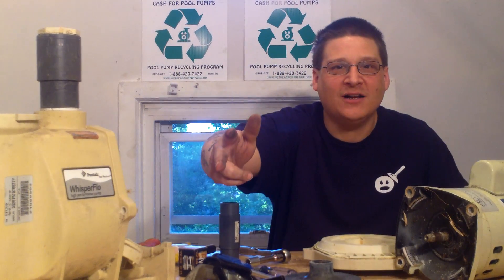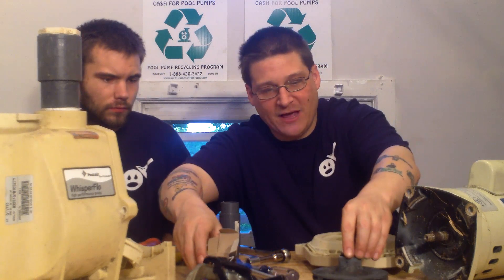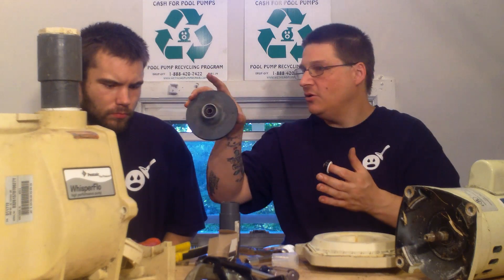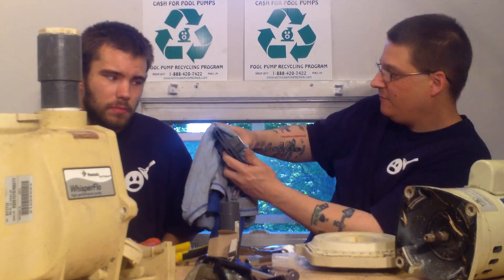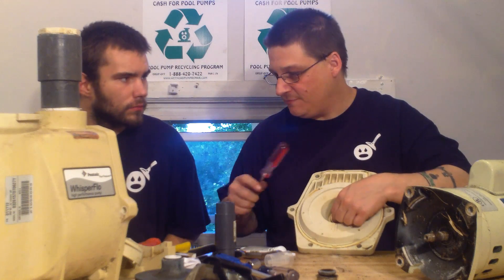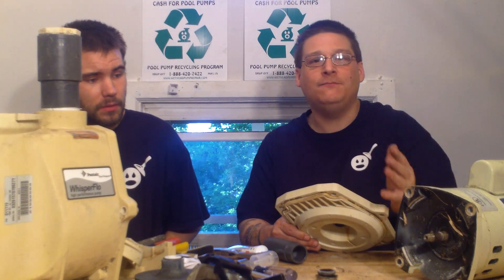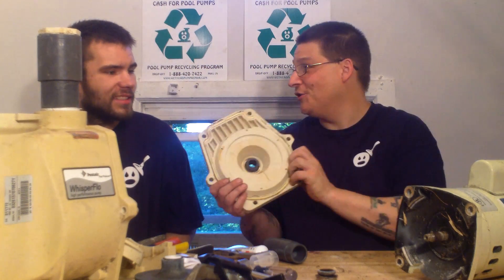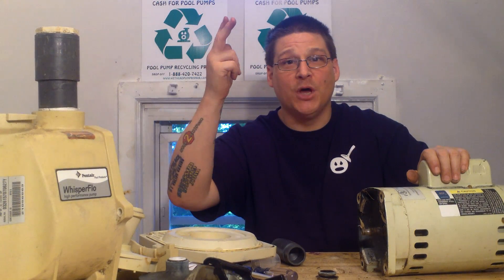Pentair WhisperFlo WF-28 Shaft Seal Installation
Watch as Joseph & Robert show you how to install the two parts of the Pentair Whisperflo pool pump shaft seal.